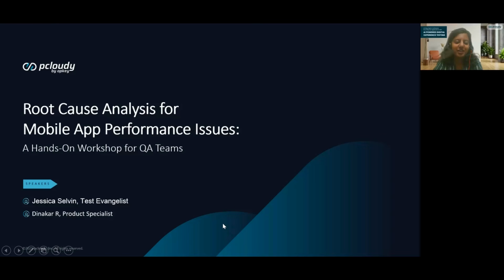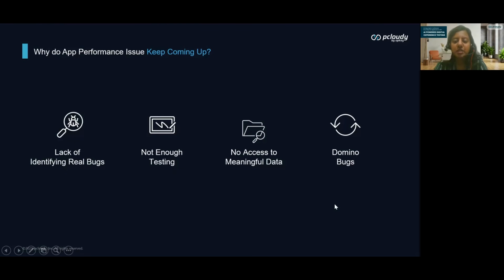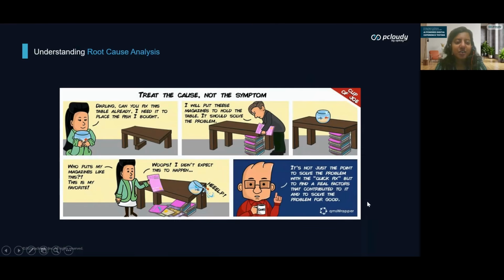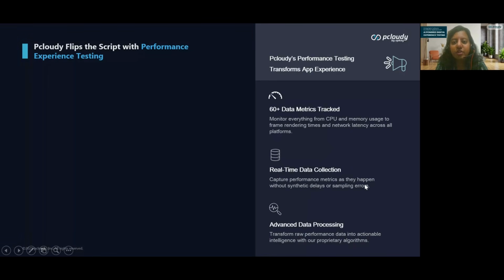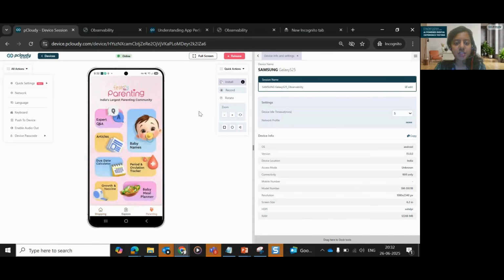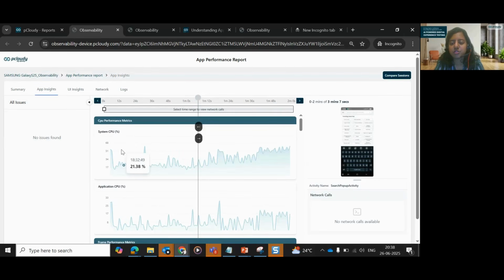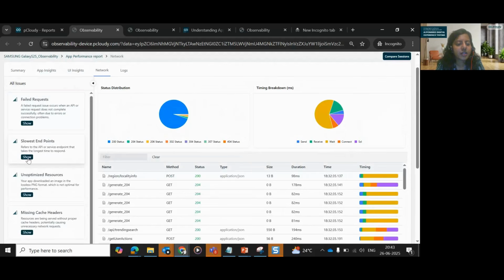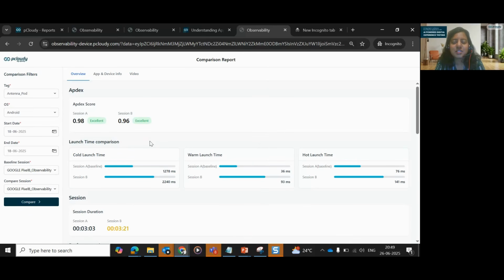Root Cause Analysis for Mobile App Performance Issues: A Hands-On Workshop for QA Teams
Join leading QA professionals who have already transformed their approach to performance testing. Learn the proven methodologies that reduce investigation time by 85% and ensure your fixes actually stick.